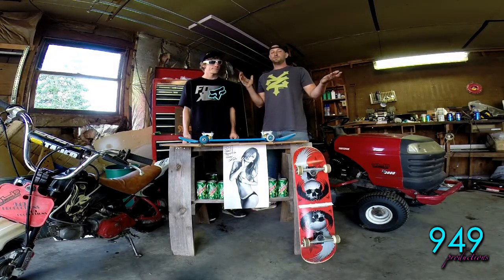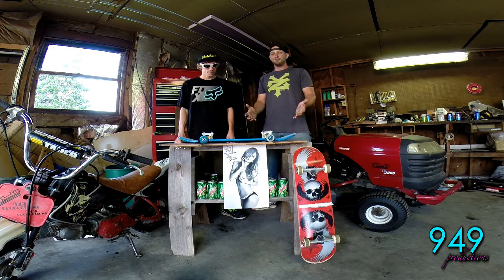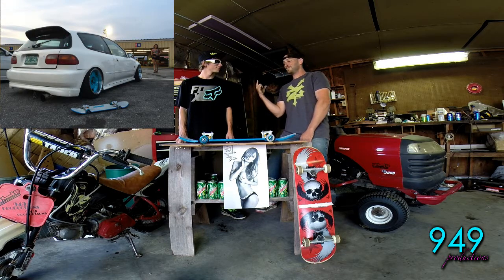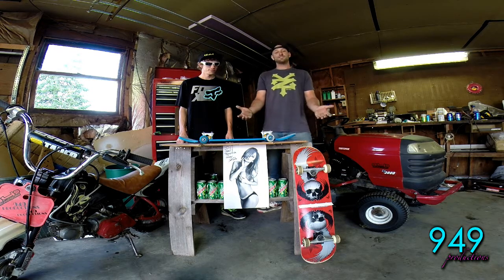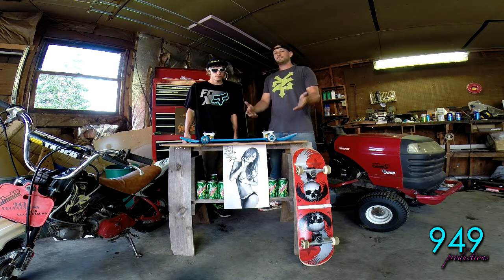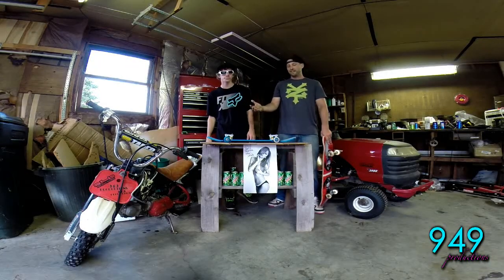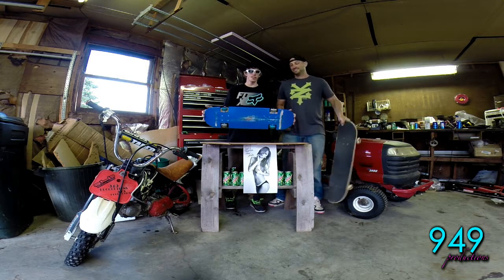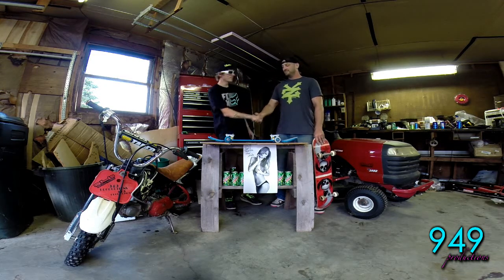949 Productions: SketchyJohn's HellaFlush Skateboards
949 Productions: SketchyJohn's HellaFlush Skateboards